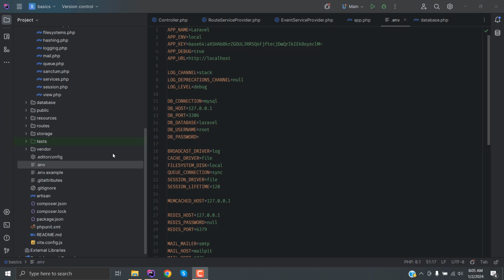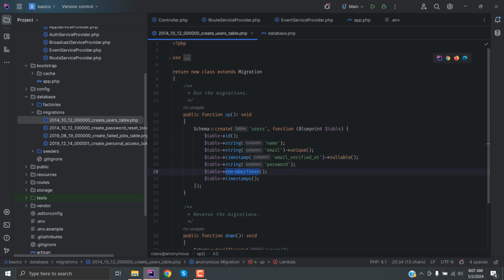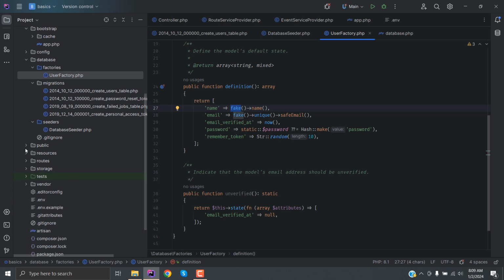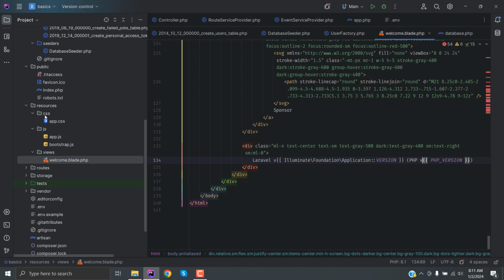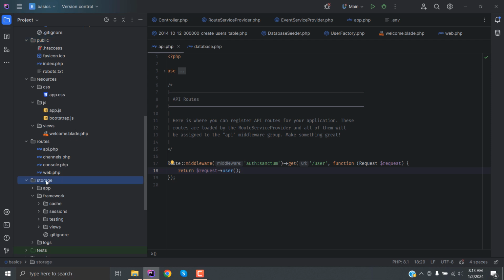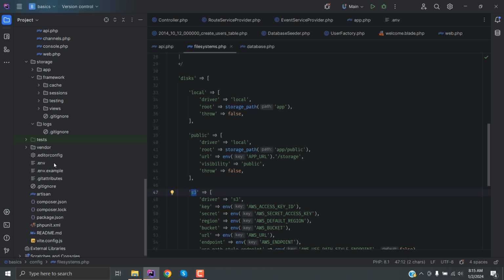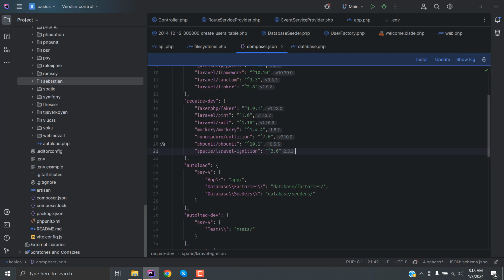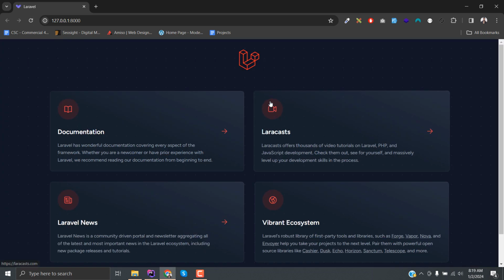Directory Structure - Part 2 | Learn Laravel From Scratch 2024 | Basics to Advance